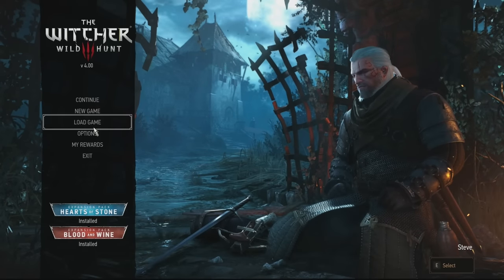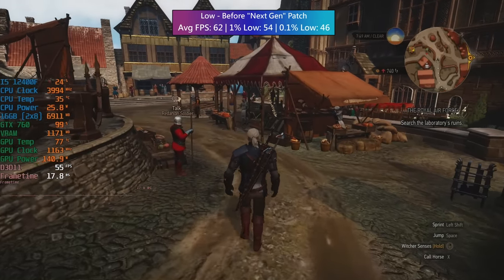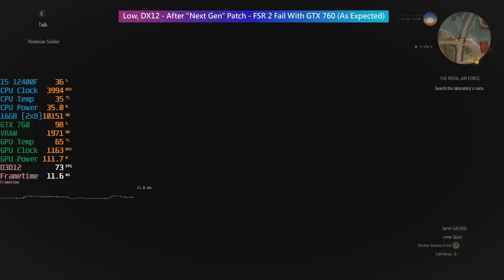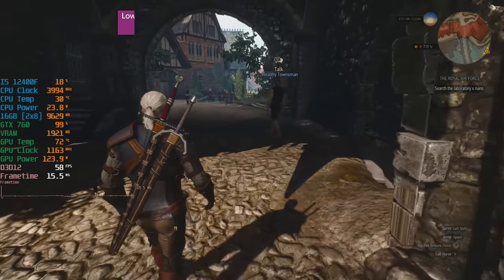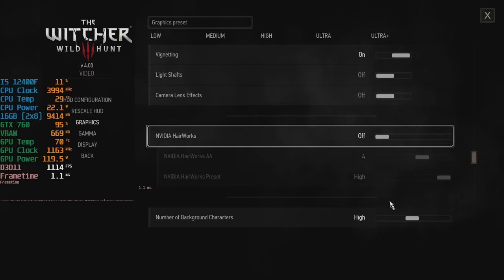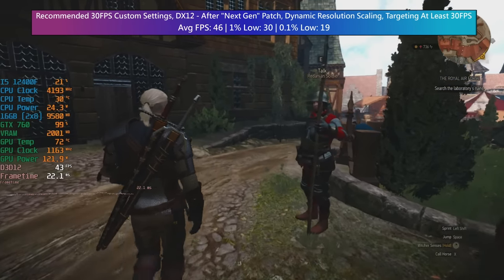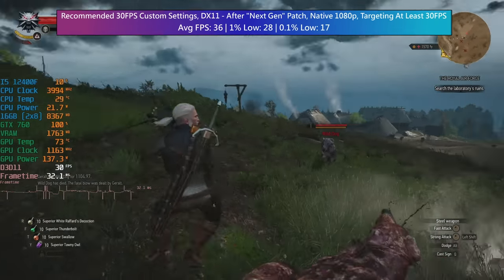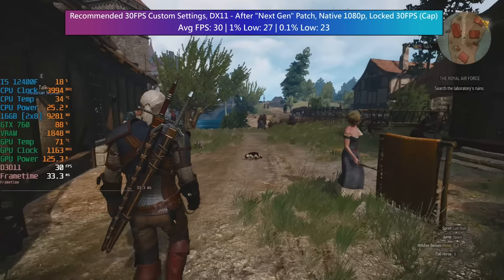Witcher 3 next gen update vs OLD graphics card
Today we're testing the new Witcher 3 Wild Hunt Next Gen update patch on my ancient GTX 760, a 2GB card that is no longer supported. It runs the original pre-patch game just fine, so can it still handle this title with the visual and feature upgrades?

0:00 Intro and Pre-Patch Performance
1:41 Switching to Post-Patch Next Gen Version
2:00 FSR 2 FAIL
2:27 DX12 and DX11 Comparison Native 1080p Low
3:20 DX12 Dynamic Resolution Scaling 1080p Low
3:51 My Recommended Custom Settings For This Old GPU
5:21 DX11 and DX12 Recommended Settings Uncapped
6:28 DX11 Recommended Settings Gameplay Contd.
7:09 30FPS Cap Makes It Better (In My Opinion)